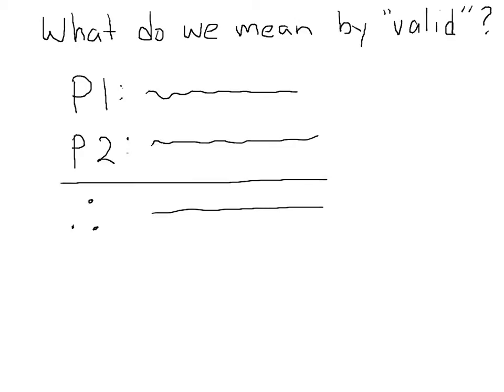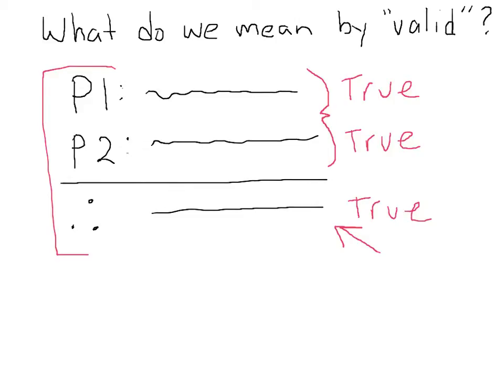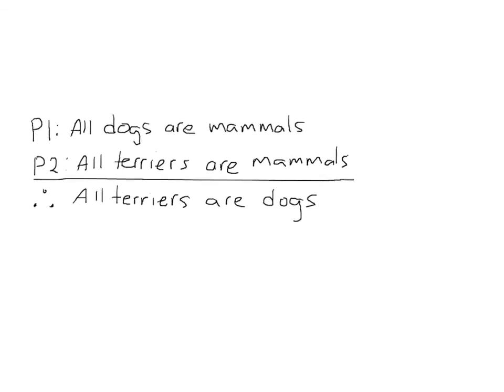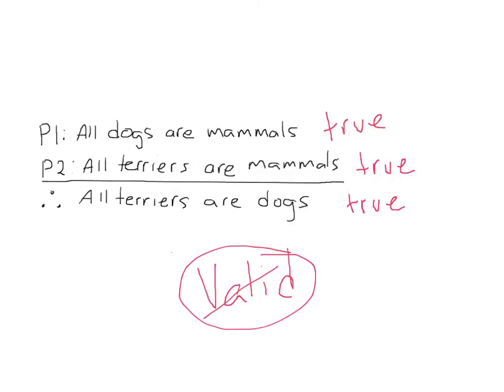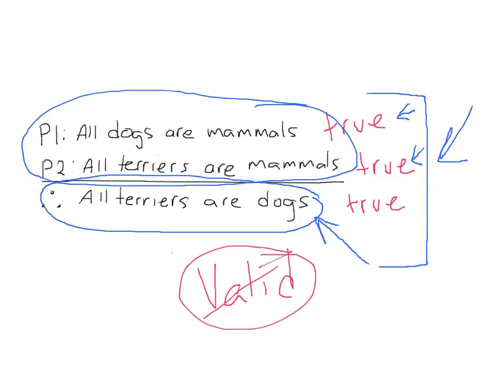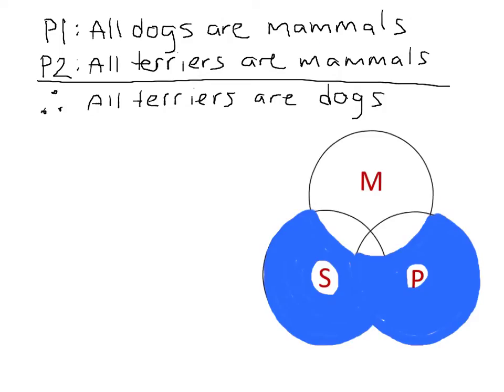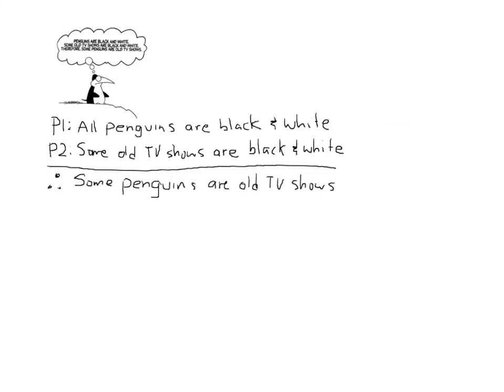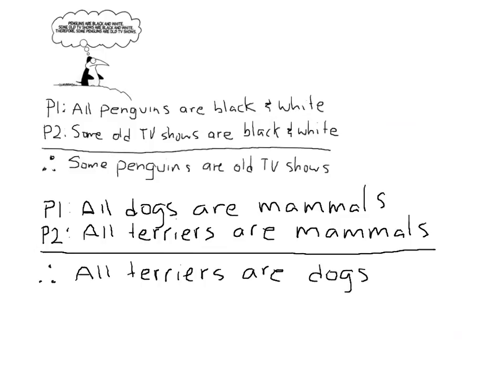What does "valid" mean?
Discussion on what "valid" means in reference to deductive arguments.